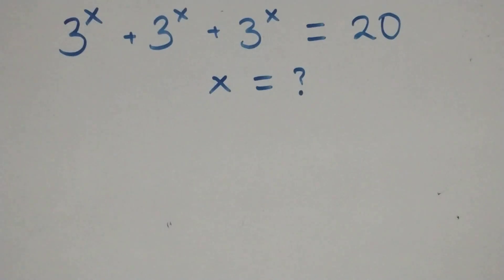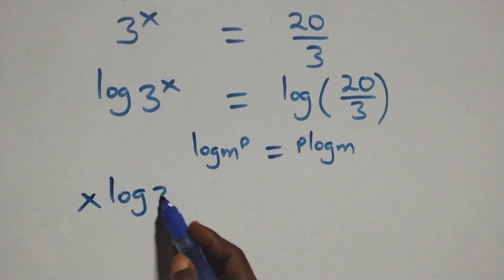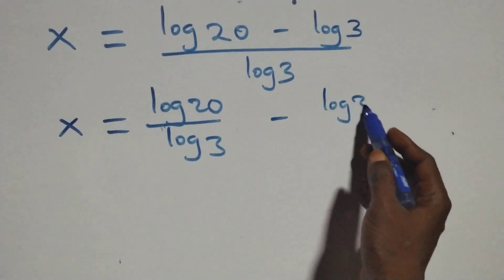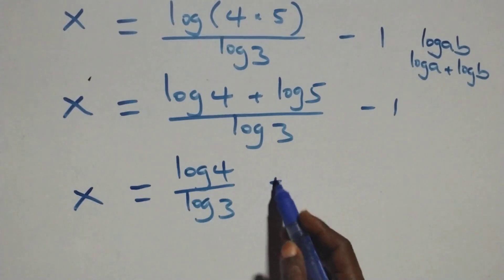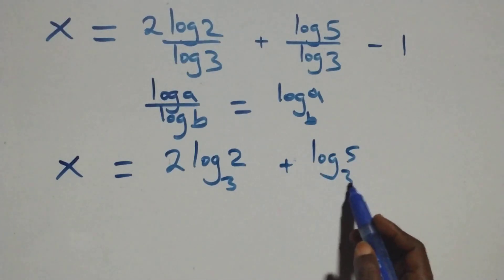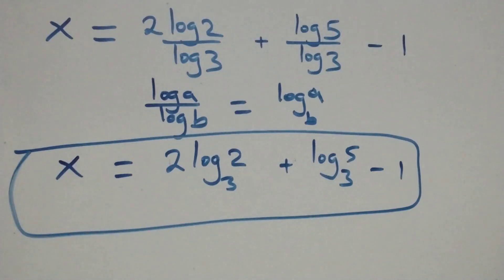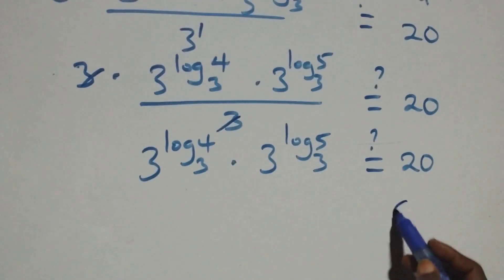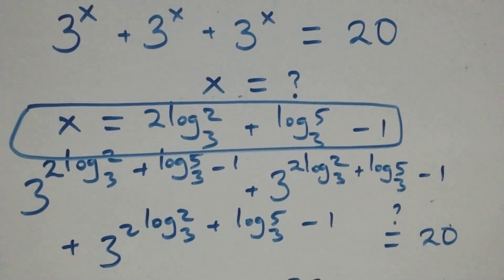Germany | Can you solve this problem? | Math Olympiad